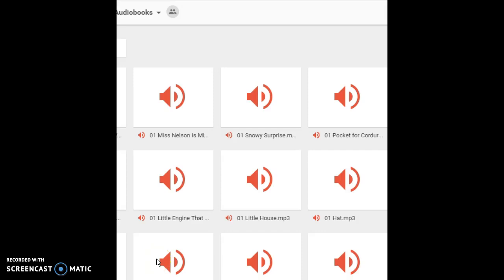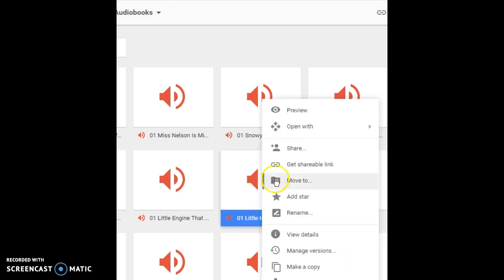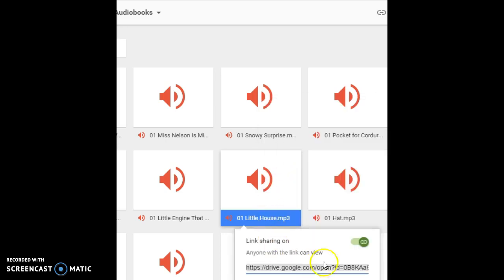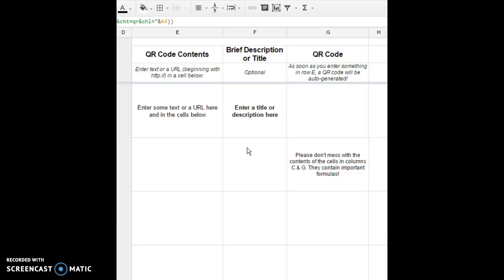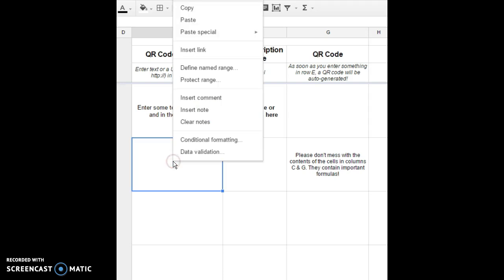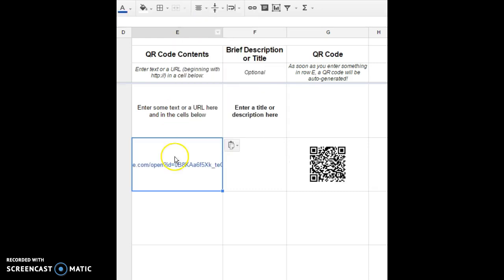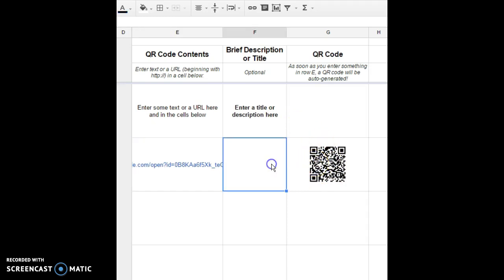Getting Audio File URL & Generating a QR in Spreadsheet